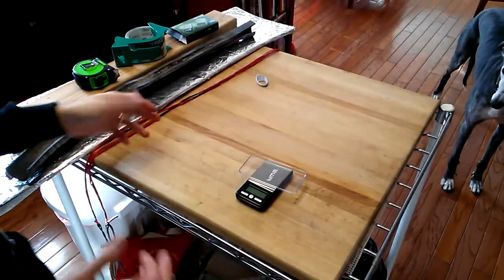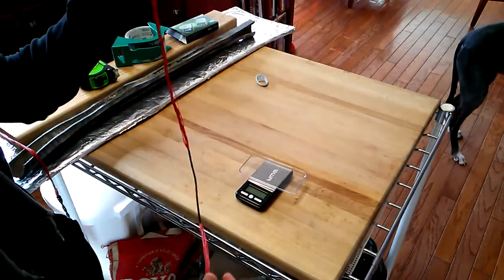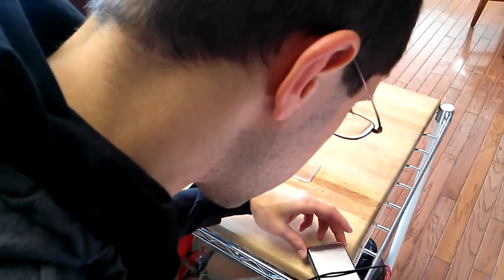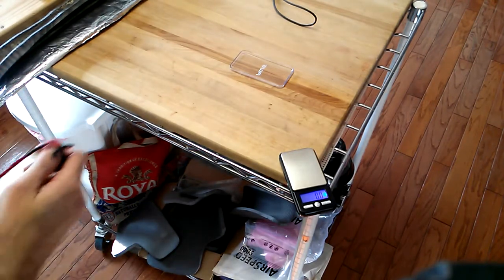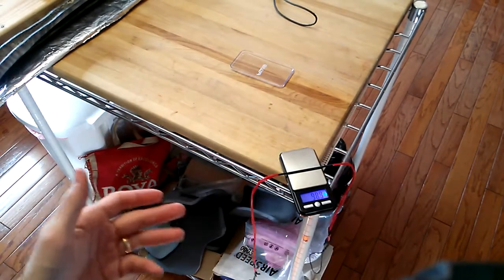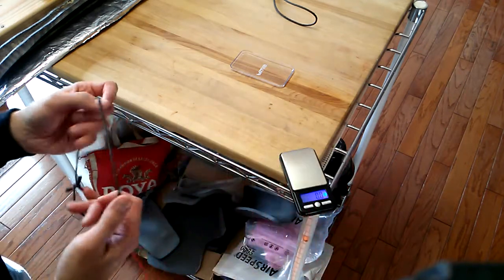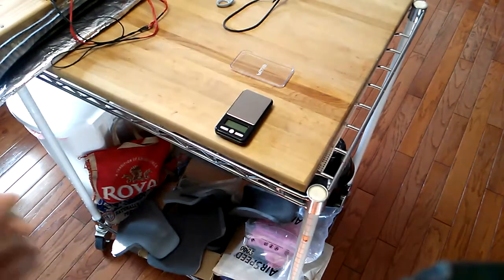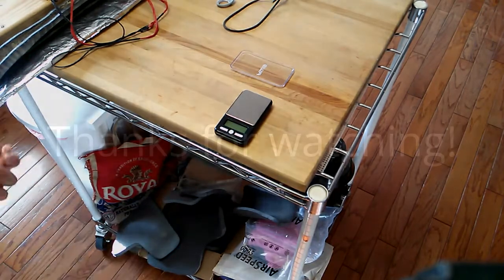How Light Can I Make A Bowstring (without destroying it, or the bow?)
Two goals: lighten the bowstring, and prevent the bowstring from destroying the bow! Lighter strings tends to be less elastic, so it stands to reason that using more elastic string loops (of silk, dacron, paracord, etc.) can attenuate the effects. I really want to push PVC bow performance, and I think this might be very helpful.